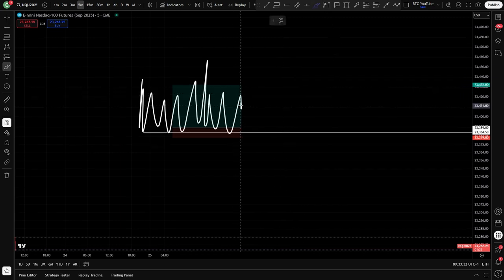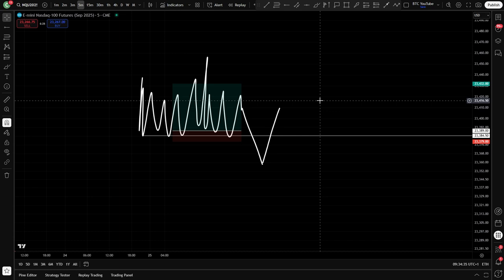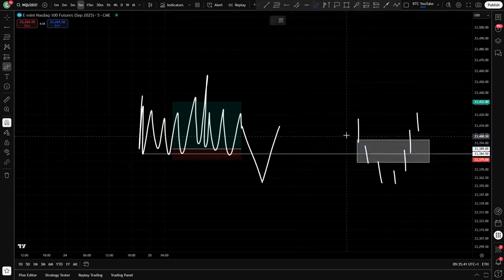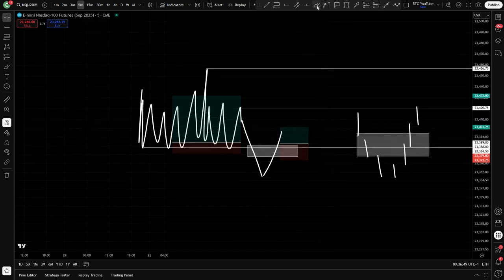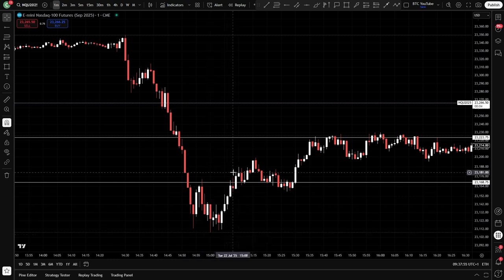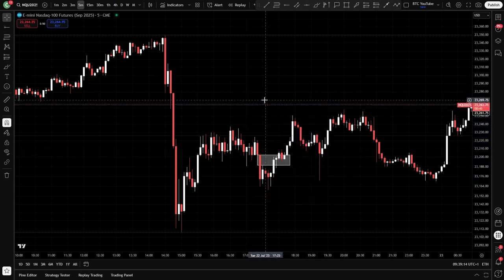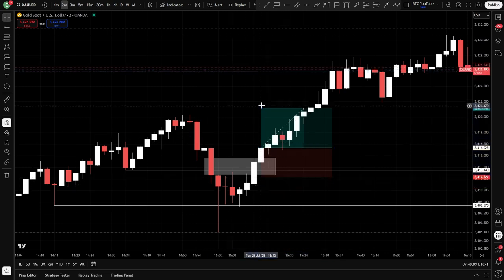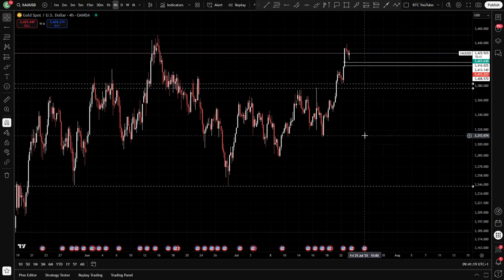FULL BREAKDOWN OF THE 80% WIN RATE STRAT (UNREAL WIN RATE...)